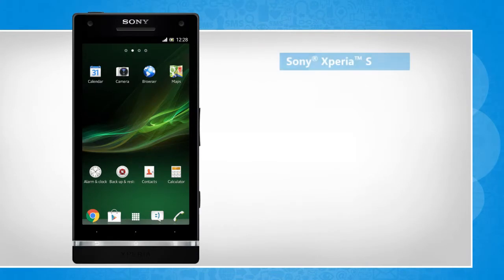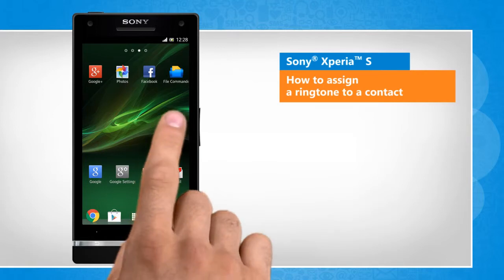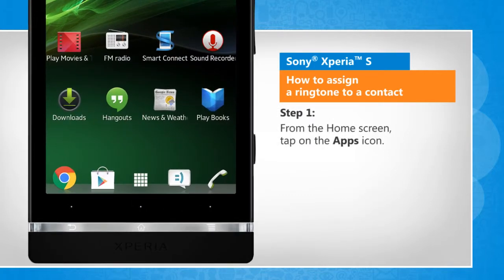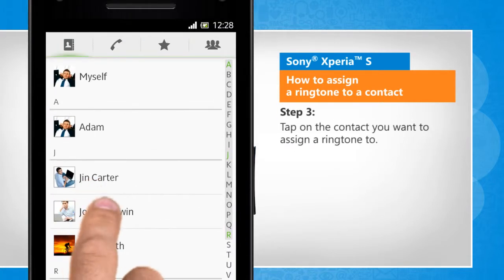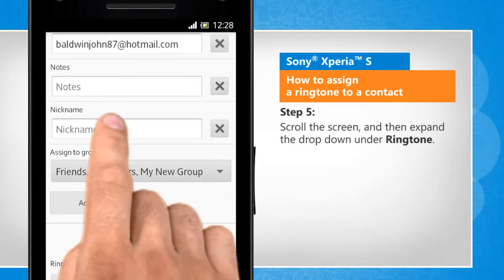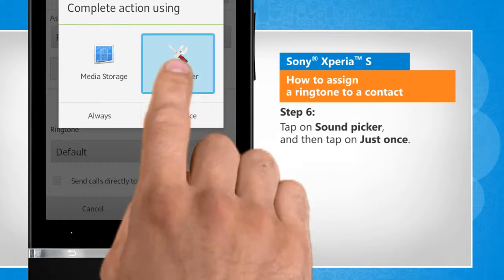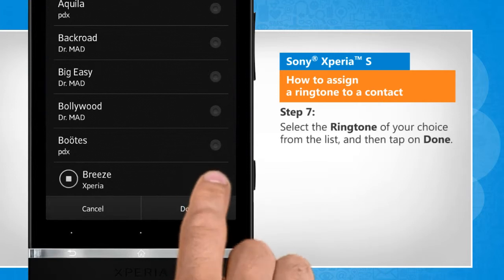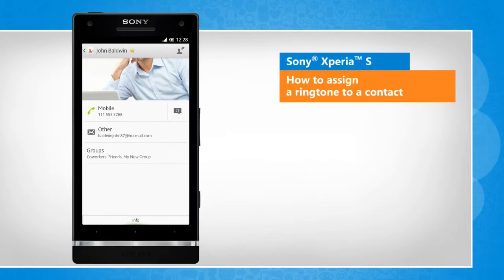How to assign a ringtone to a contact in Sony® Xperia™ S :Tutorial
Do you want to assign a specific ringtone other than the default ringtone to a contact in your Sony® Xperia™ S smartphone? Get to know about easy steps to assign a ringtone to a contact in your Sony® Xperia™ S phone by watching this video.